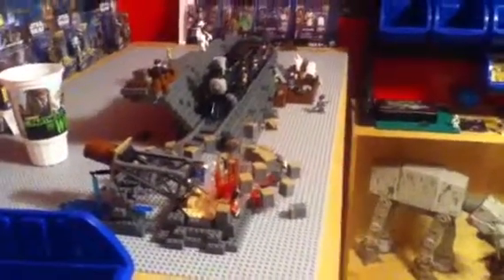Lego Lone Ranger moc update 2